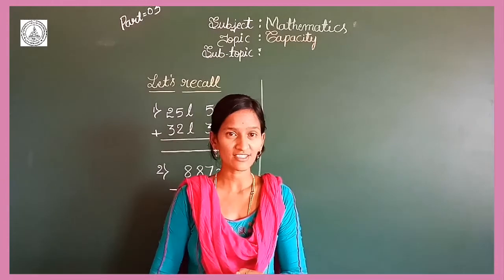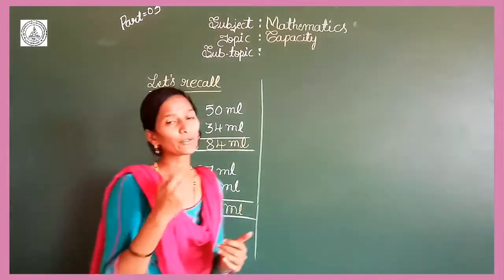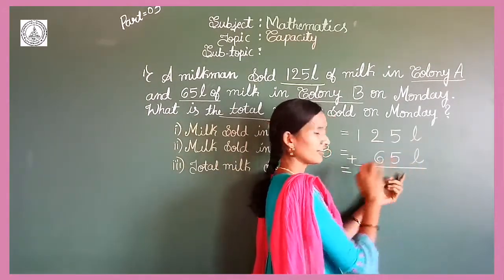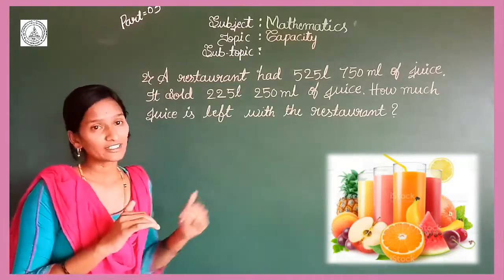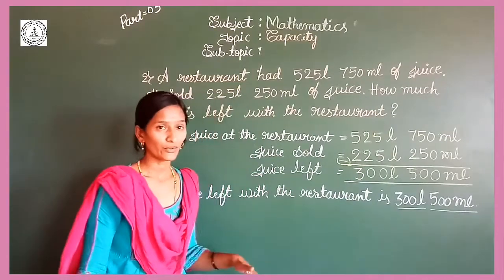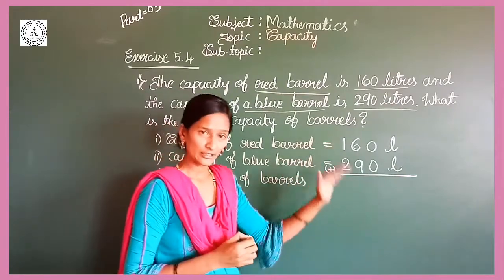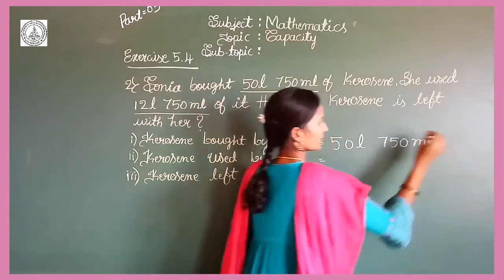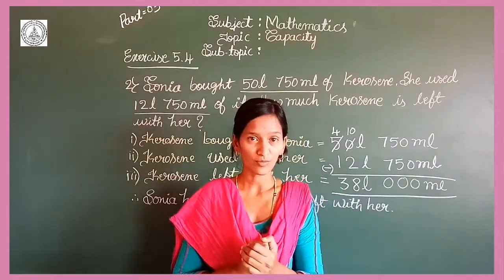2nd standard maths 2nd sem capacity 3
2nd standard maths 2nd sem  capacity 3